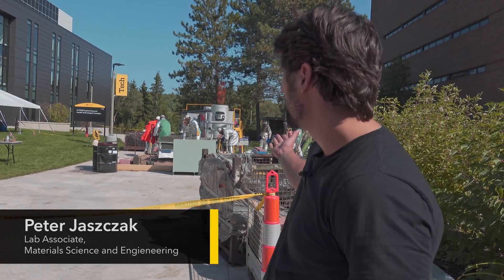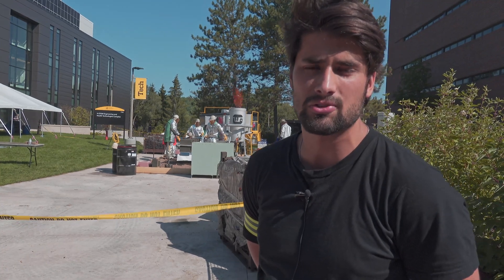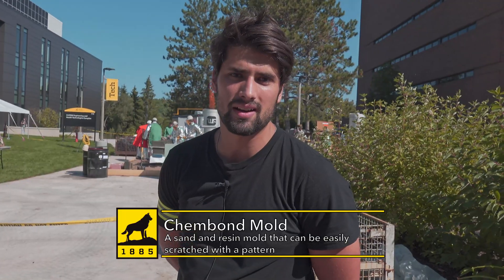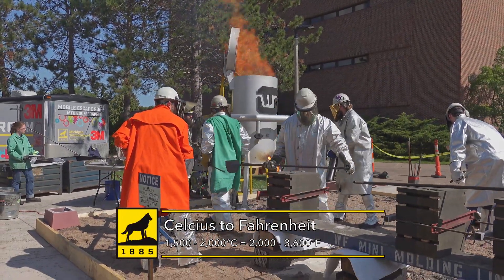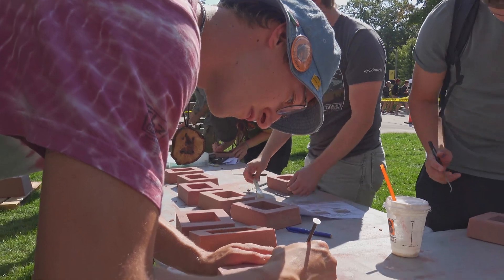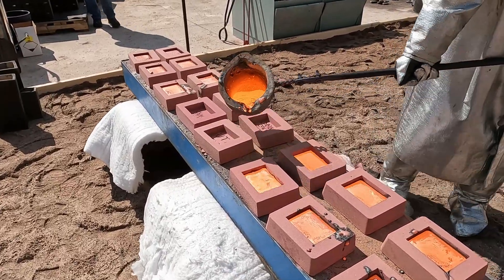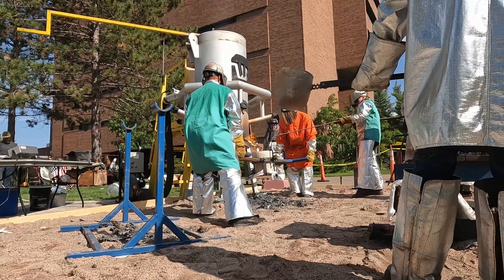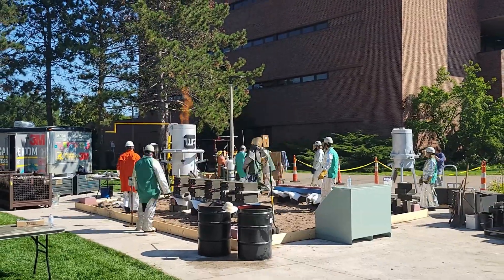Creative Castings: Foundry Fest with Waupaca Foundry at Michigan Tech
During Foundry Fest 2024, Waupaca Foundry brought a small cupola, a furnace to melt metals for casting parts, to campus to demonstrate what an average day in a foundry looks like for Michigan Tech students.

Materials Science and Engineering students had to the unique opportunity to design their own cast iron molds, see live metal casting demonstrations, and connect with engineers, metallurgists, and skilled craftsman to learn more about careers in metal-working and engineering.